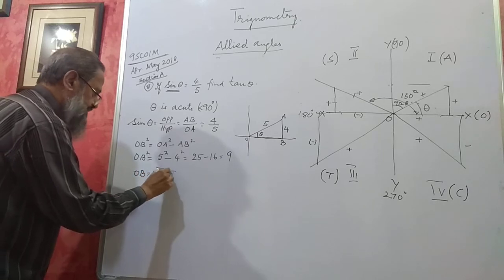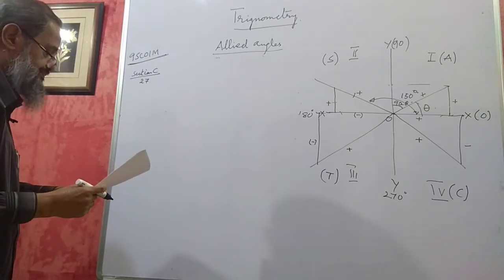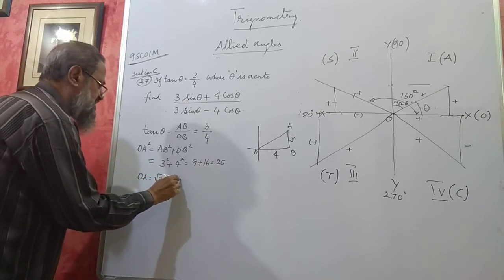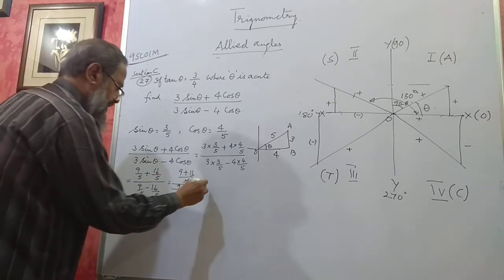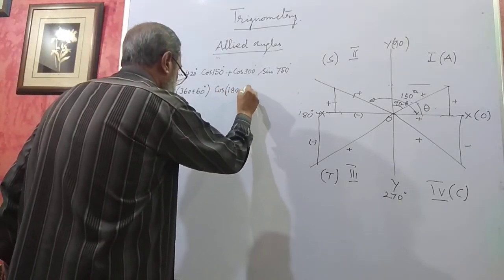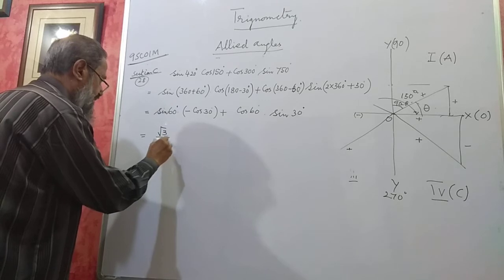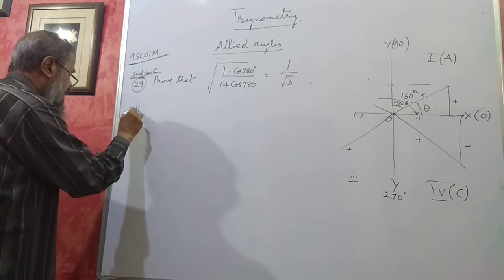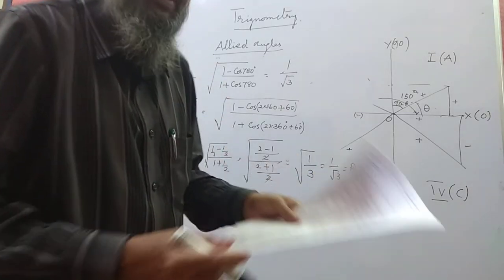Elementary Trigonometry Allied Angles Part 4